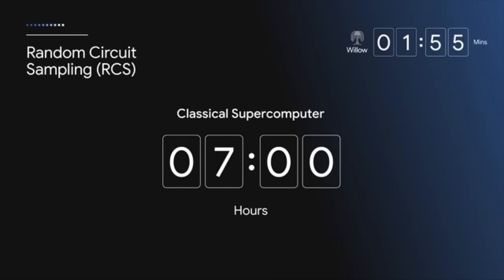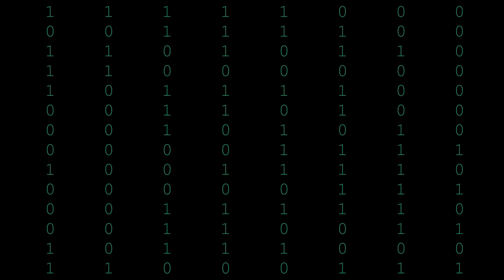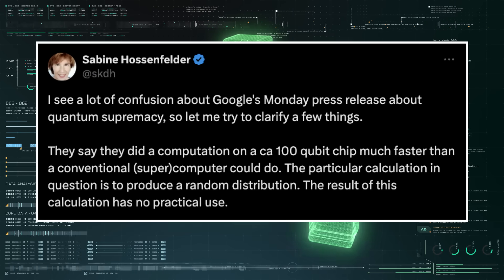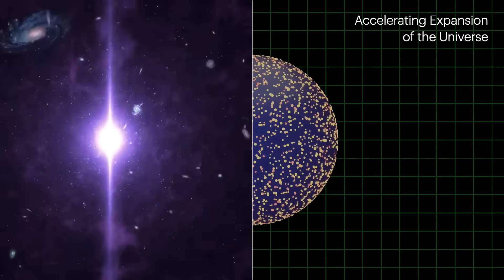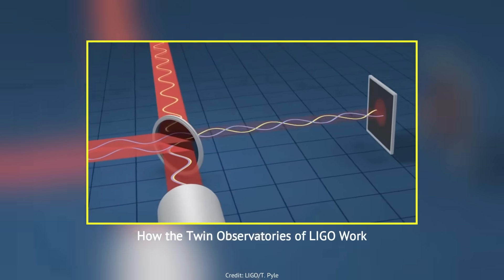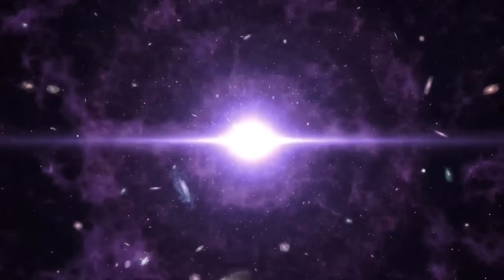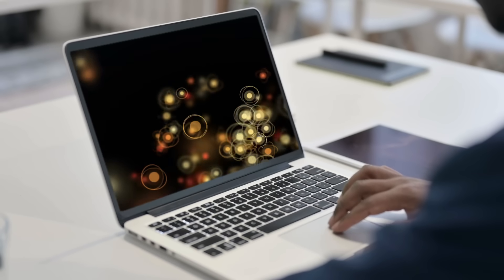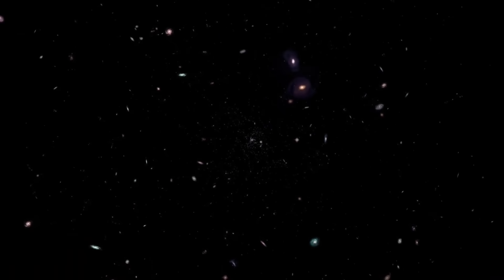Google Says It Appears to Have Accessed Parallel Universes with Quantum AI Chip but there's a Catch